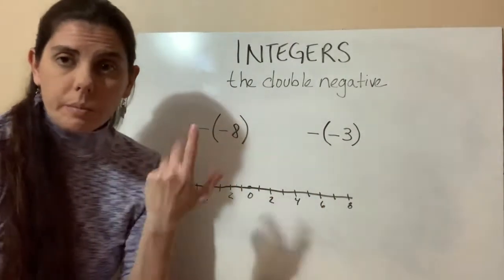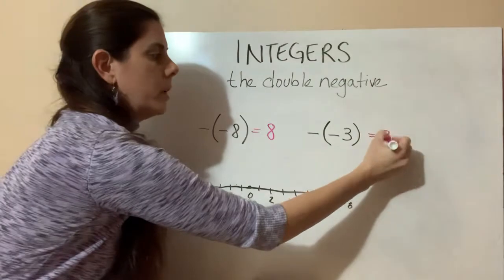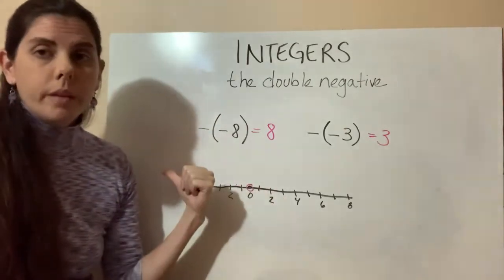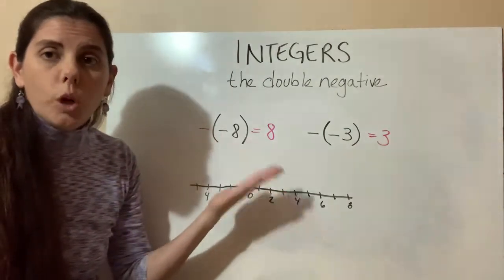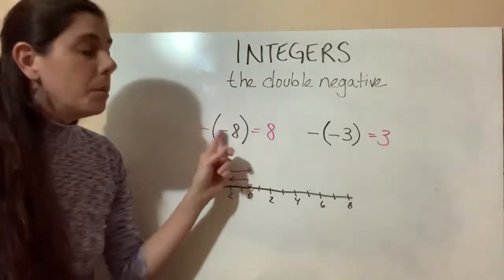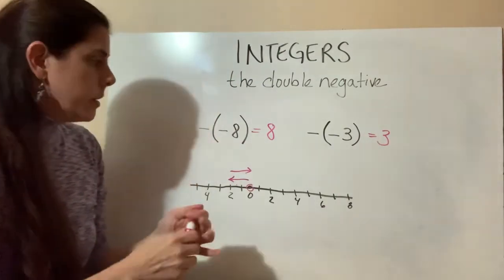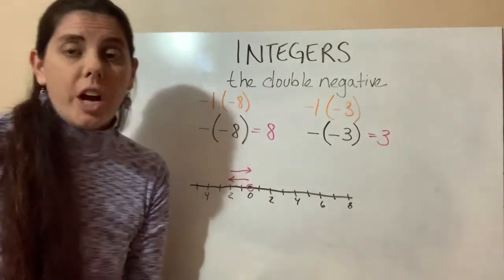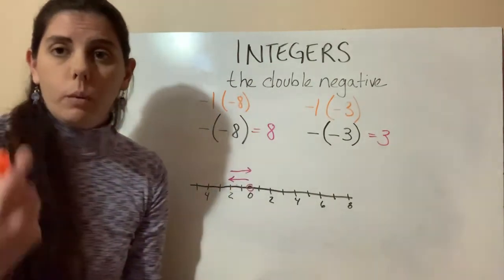Double Negative Integers